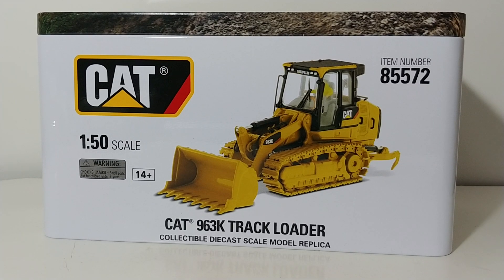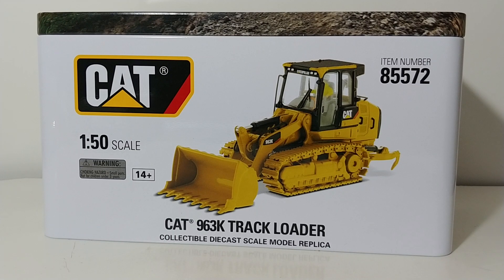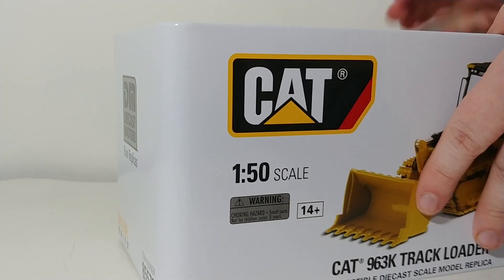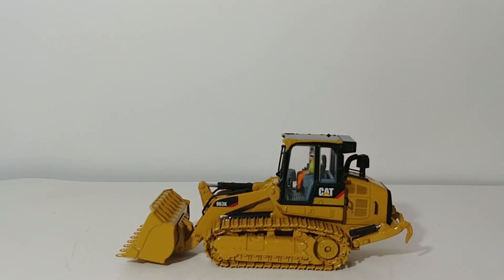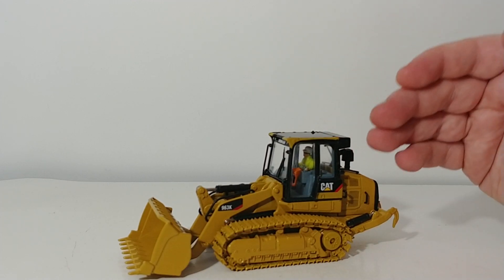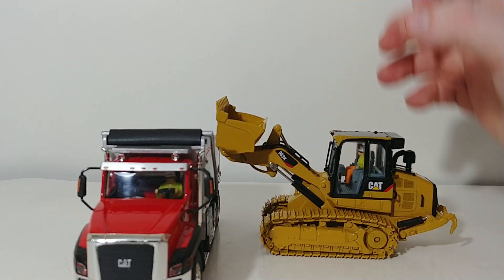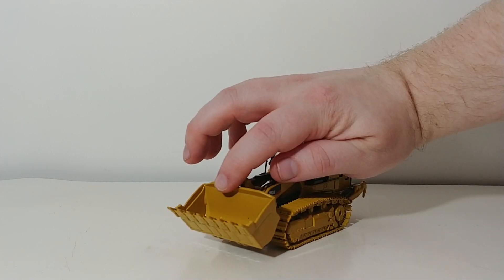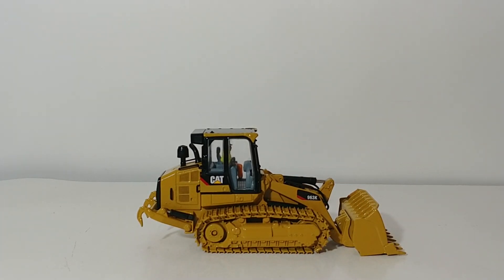Diecast Masters Caterpillar 963K Track Loader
This is the review of the Diecast Masters Highline Series Caterpillar 963K Track Loader in 1:50 Scale. Item Number is 85572.